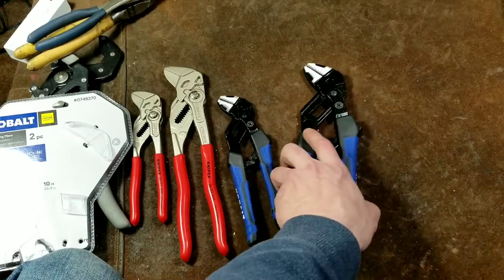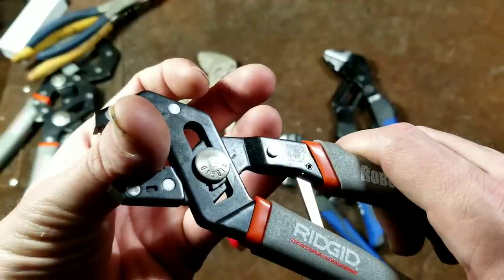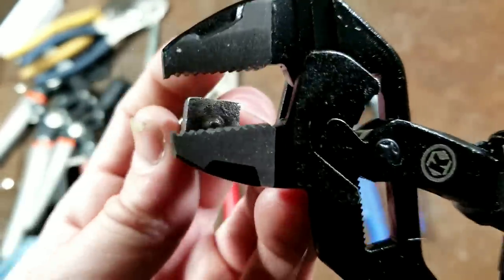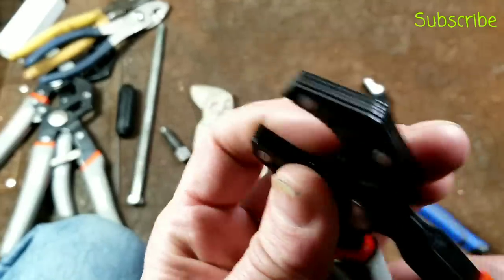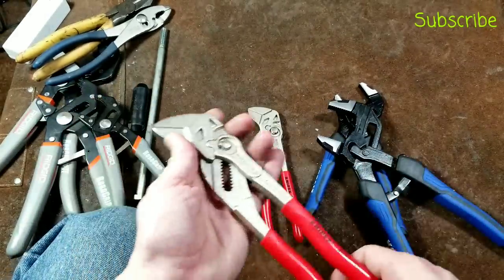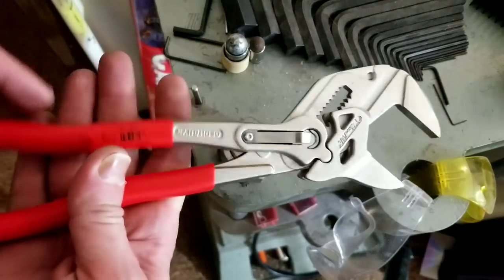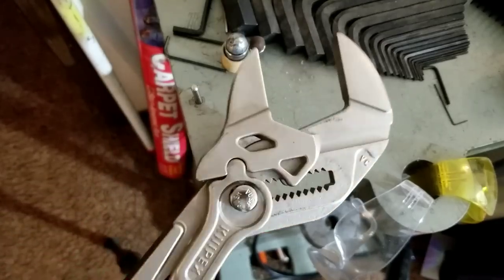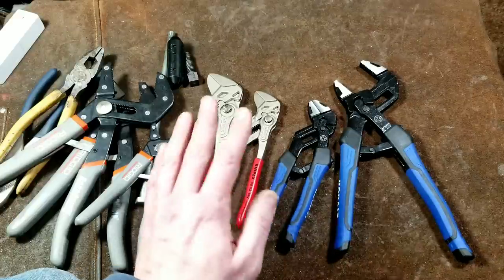Kobalt Self-Adjusting Wrench Pliers Review & Comparison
Here we are reviewing the Kobalt self adjusting wrench pliers #0749270 and comparing them to the knipex wrench pliers #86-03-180 & 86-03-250 and the rigid Robo grips .